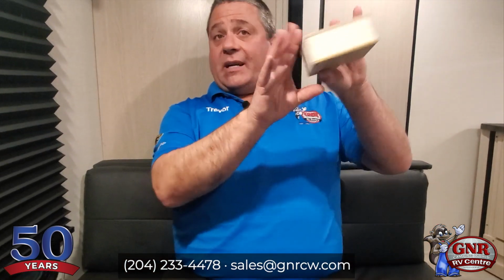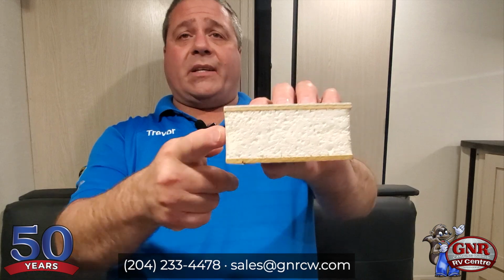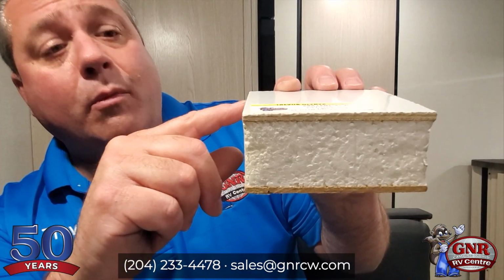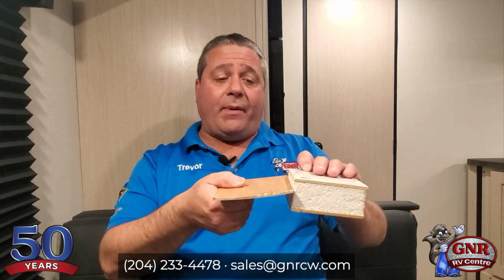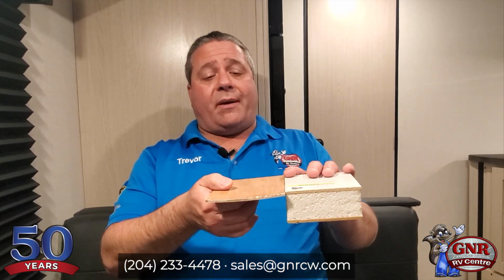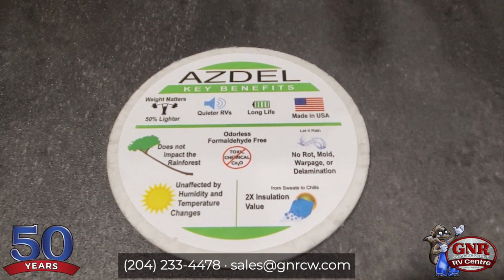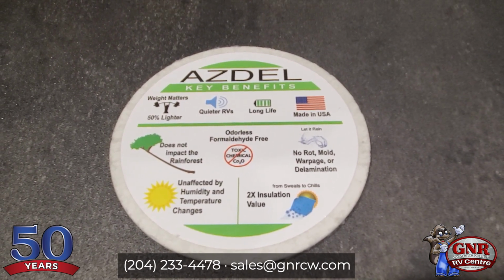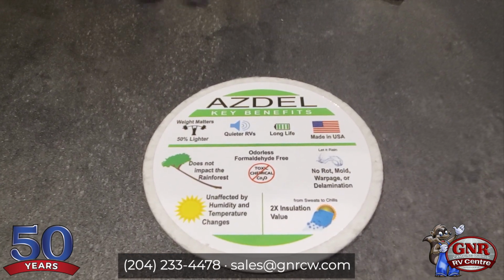What is Azdel? - GNR Camping World